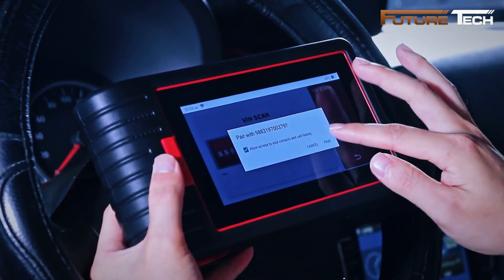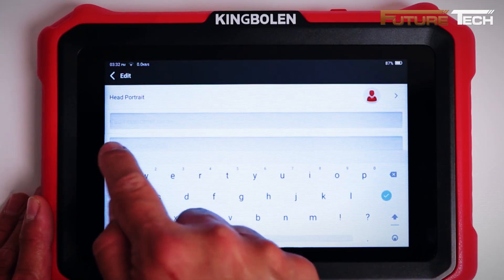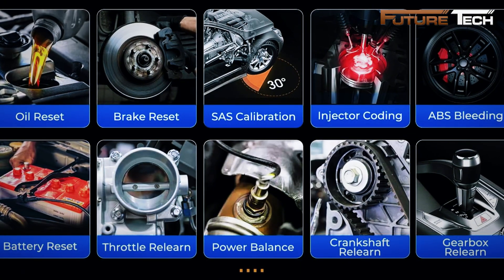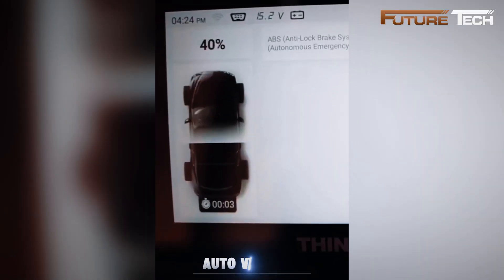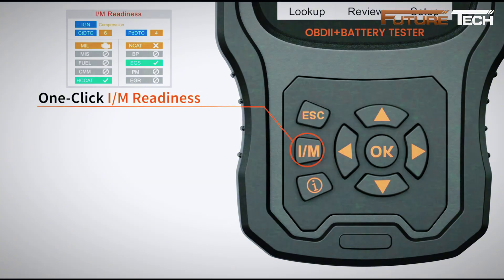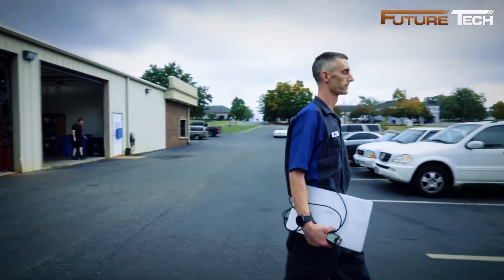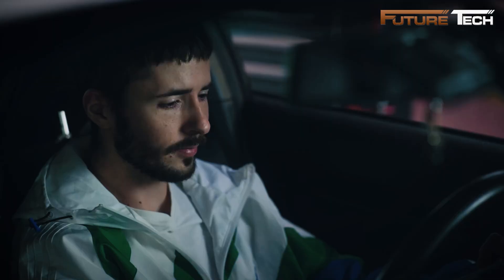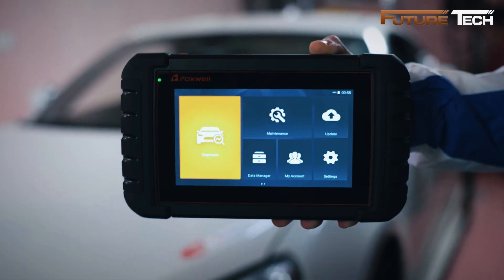7 Best OBD2 Scanners for 2025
7 Best OBD2 Scanners for 2025
OBD2 scanners are essential tools for any car owner, especially if you want to avoid unexpected repair bills. From basic code reading to advanced diagnostics and bi-directional control, these scanners plug directly into your car’s access port and communicate with the onboard computer, instantly telling you whether a warning light is minor or a sign that professional attention is needed. In this video, we’ve tested and compared the top 7 OBD2 scanners for 2025, breaking down their key features, real-world performance, and everything you need to consider before making your choice.

00:00 - intro

00:48 - KINGBOLEN ‎Professional K8 Elite

02:37 - LAUNCH X431 CRP919EBT

04:12 - Thinkcar XKB05 OBD2

05:57 - ANCEL AD530 PRO 2 in 1

07:34 - TOPDON MCU3 RLink J2534

09:00 - ANCEL BD330 OBD2 Scanner

10:07 -  FOXWELL ‎NT809BT

FutureTech does not claim full ownership of the material featured in this video. If you own any content in this video and prefer that it not be included on our channel, please contact us via private message or email, and we will remove it within 24 hours.
This lack of sponsorship allows me to offer unbiased reviews and recommendations. Every product showcased has been carefully selected based on personal testing and genuine approval. Your support enables me to continue delivering honest, valuable insights while helping provide for my family. I truly appreciate your trust and involvement in this journey.